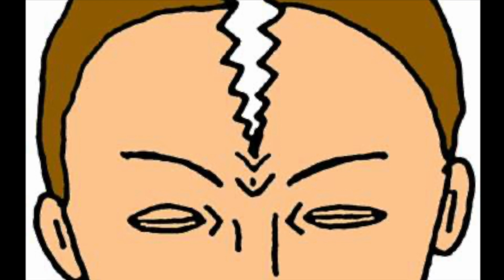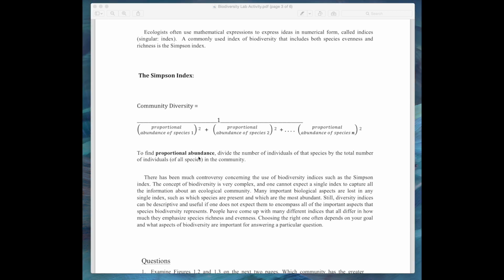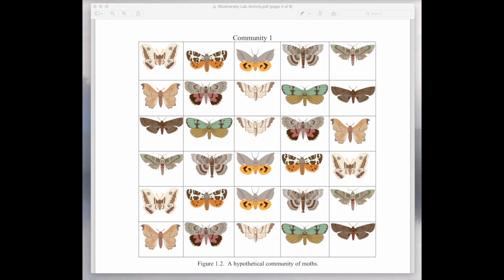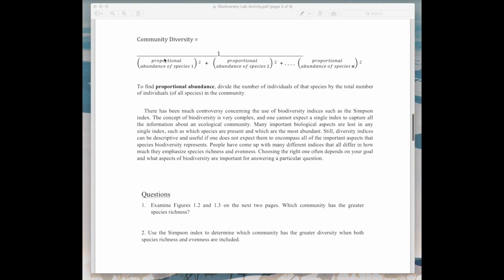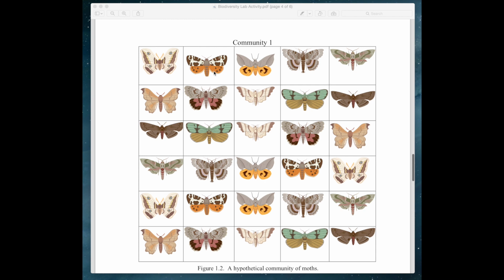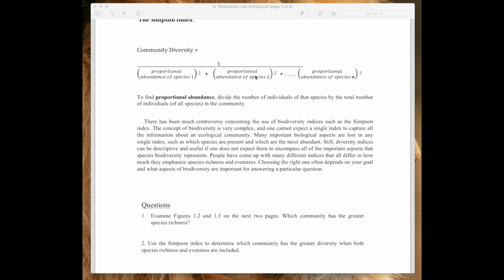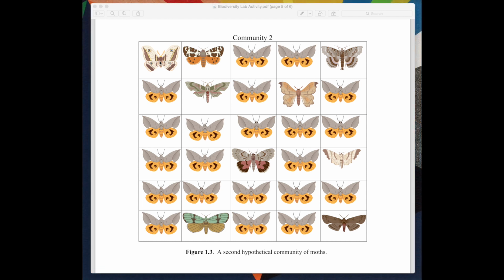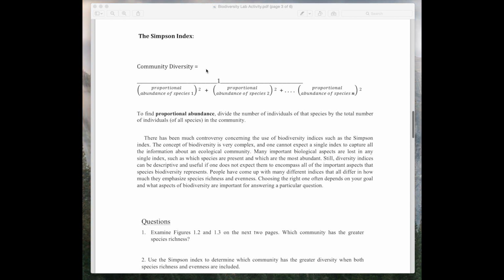Calculating Proportional Abundance copy